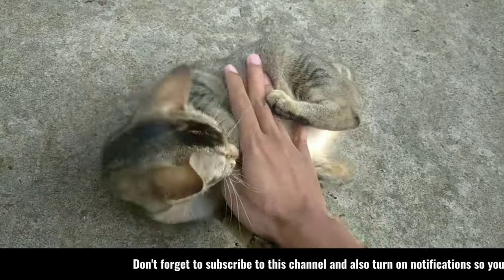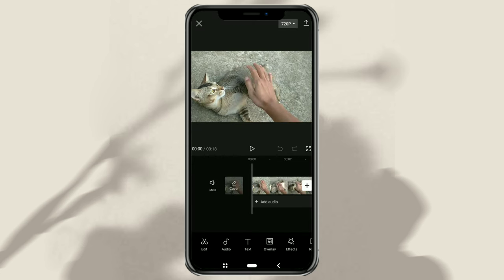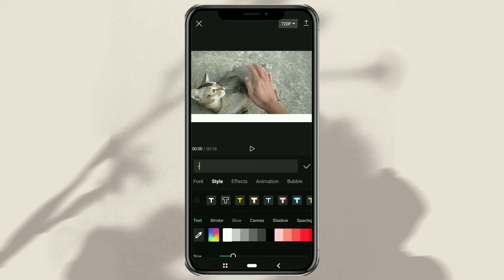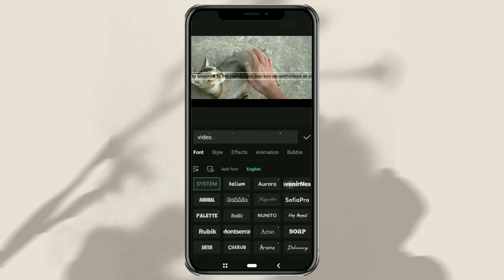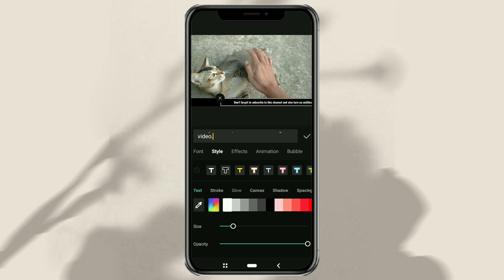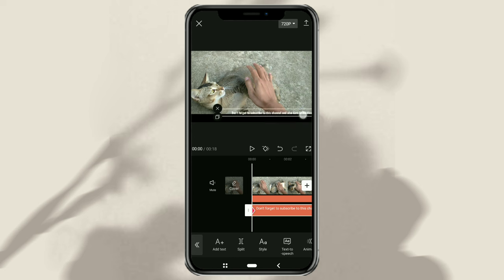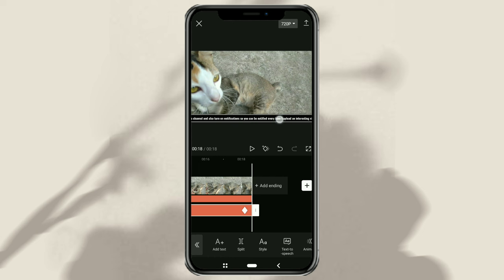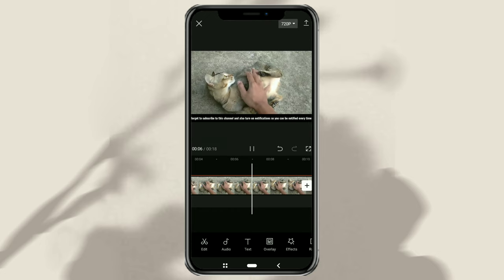How to Make Crawling Text / Moving Text Like News in CapCut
How to make moving text in CapCut. In this video, we will discuss how to create a "crawling text" effect in CapCut, which will give the appearance of a news text moving horizontally across the screen. So, if you're interested in making a video with a walking text effect like on the television news, then this is the perfect tutorial for you!

Crawling text is an animation effect that depicts text moving horizontally from side to side of the screen. This effect is often used in various media platforms to present information or news in an interesting way. You may have seen them on television news broadcasts or in online news videos.

In making this tutorial, we will use the CapCut application. CapCut is a popular video editing application that has a number of interesting features, including the ability to easily create a crawling text effect.

The steps we will take to make crawling text in CapCut are as follows:

Creating a Background Outline from Text:
The first step is to create a background outline for the running text. This can be done by making the text a dash (-), then zooming in to create a line effect.

Creating the Text to Crawl:
Next, we'll type the text we want to appear in the crawl effect. Make sure the text is short enough to be clearly visible as it moves across the screen.

Animate It Using Keyframes:
The final step is to animate the text so that it moves horizontally from side to side of the screen. This can be achieved using keyframes in the CapCut application, where you can specify the start and end positions of the running text.

By following the steps above, you will be able to create attractive and professional crawling text effects in CapCut. So, if you want to add a professional touch to your videos, don't miss this interesting tutorial!